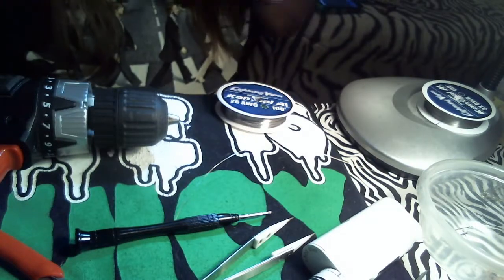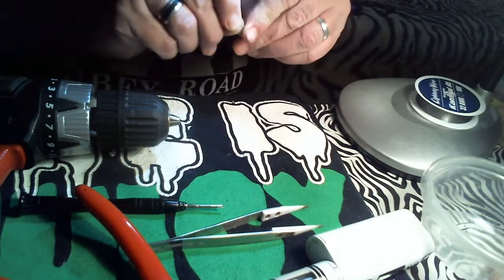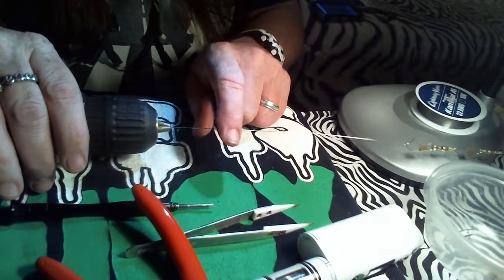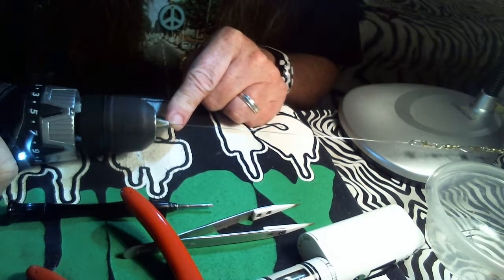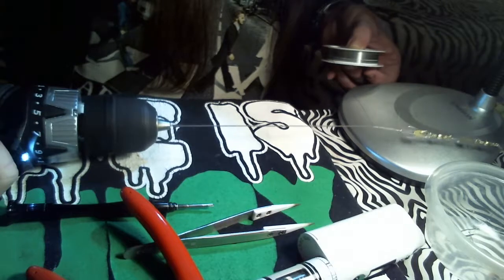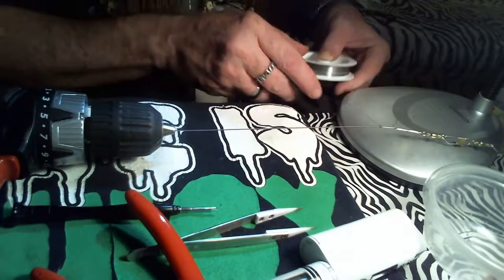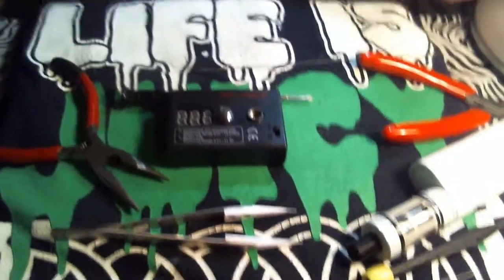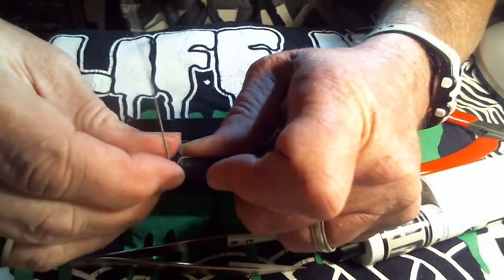Easy Clapton coil build for the Kanger Sub box RBA section